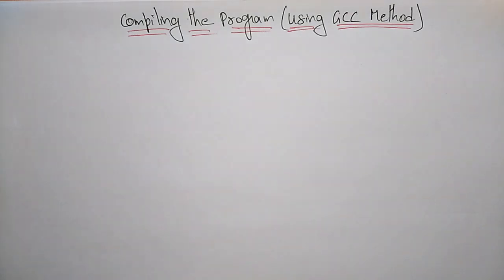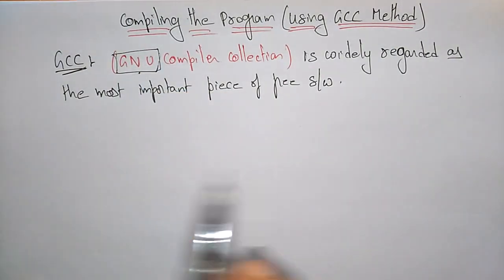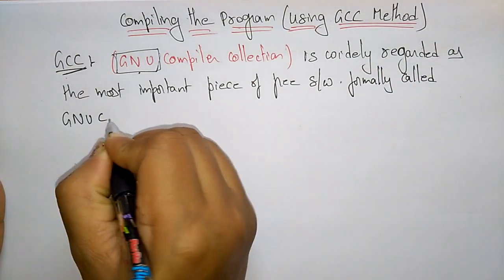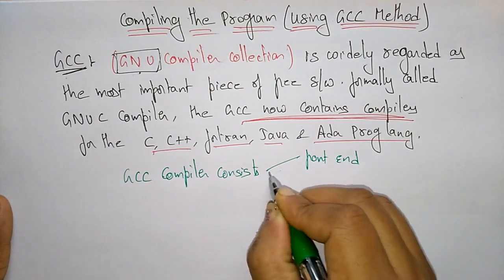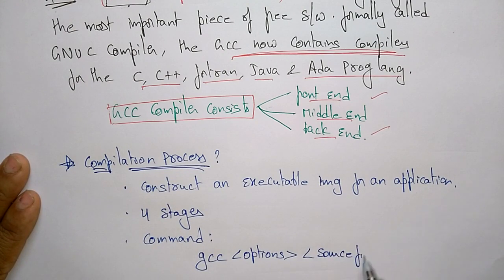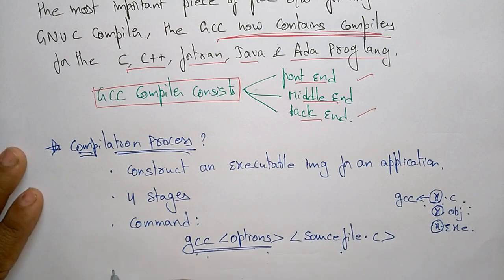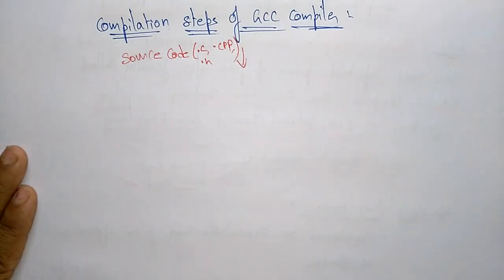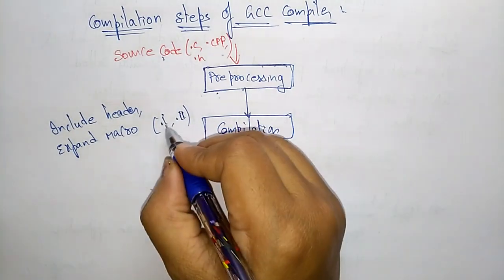GCC compilation Step by Step explanation | C Programming | Lec-06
C Programming
Compilation Process steps of GCC compiler tutorial